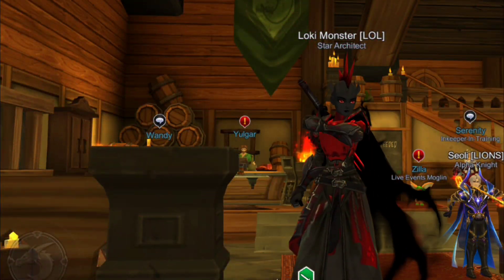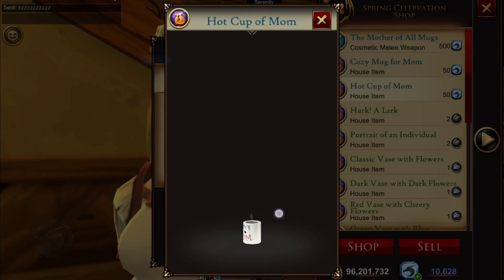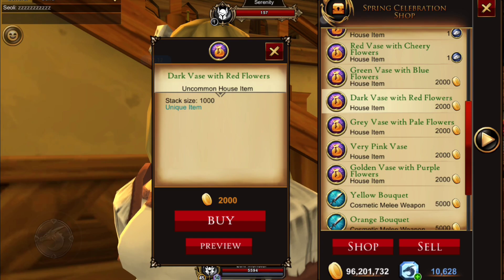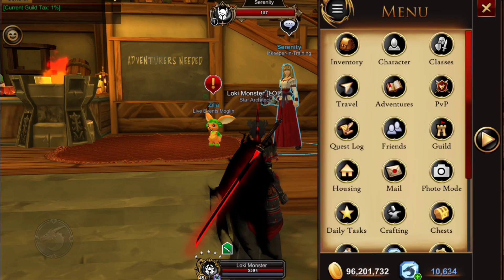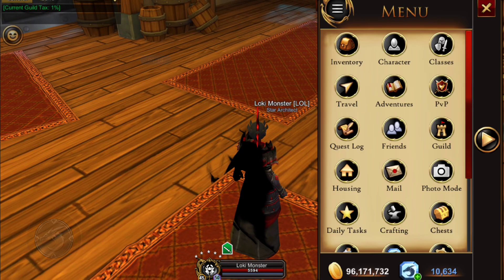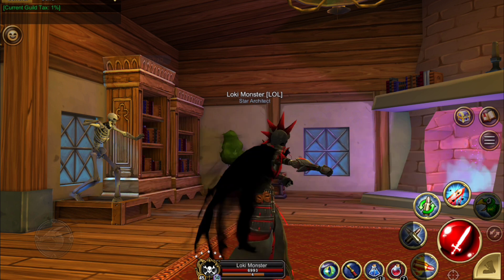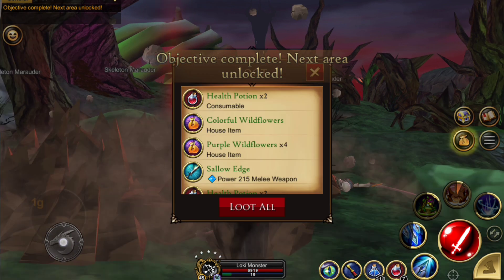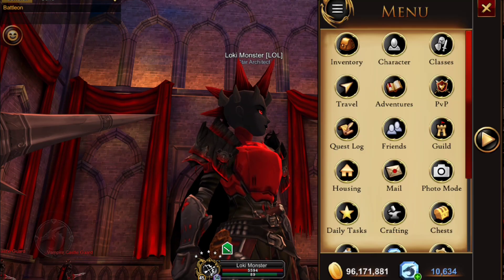INVISIBLE WEAPONS! Wildflower FARM! Spring / mom day shop/ flower Weapon and house items +more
New f2p invisible weapons , Spring shop with flowers mothers day items